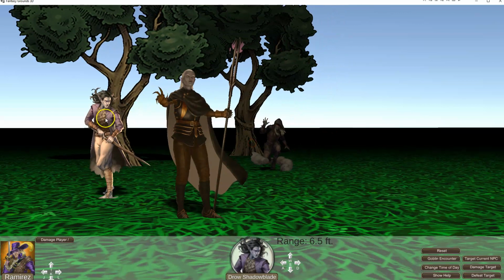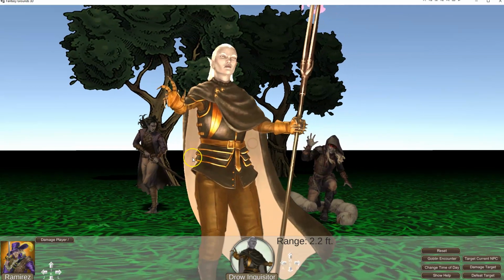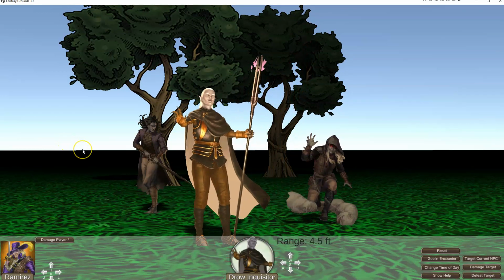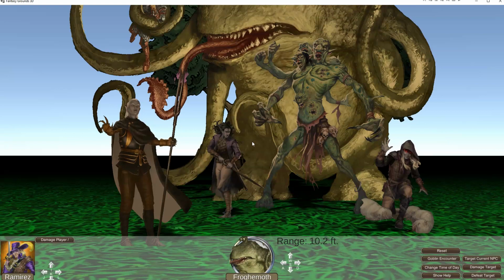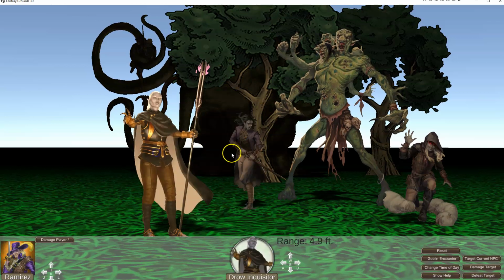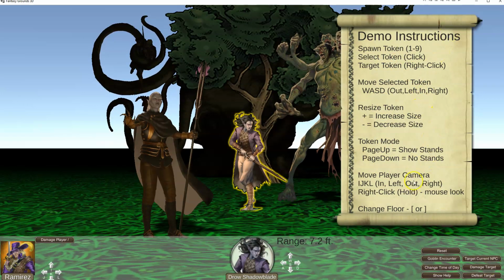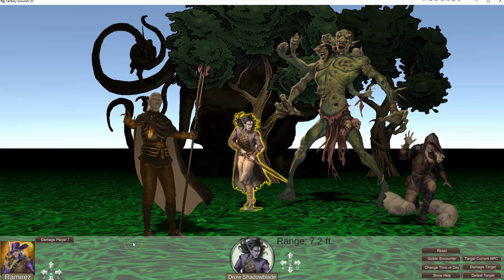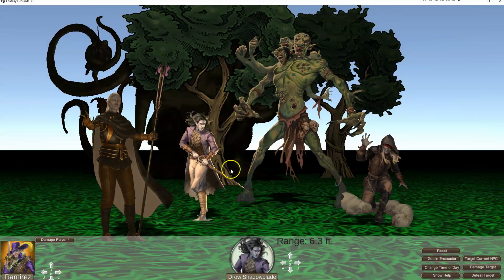Fantasy Grounds Unity First person theater of the mind view preview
This is a preview of a prototype we are using to drive the development of a fully integrated feature for Fantasy Grounds Unity. We have begun development within Fantasy Grounds Unity so that it works alongside all of the other features of FGU and will be compatible with existing and future data modules.

💡Have Ideas for Changes, Additions, Etc. for Fantasy Grounds?
Post on the FG Wish List-